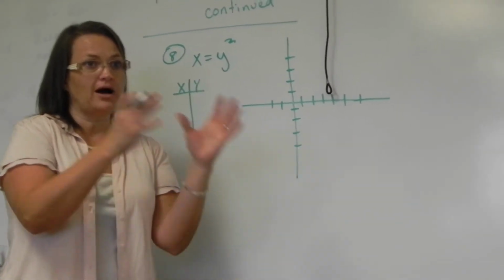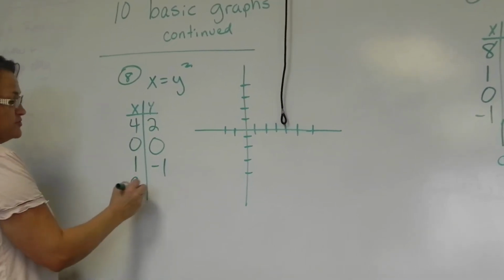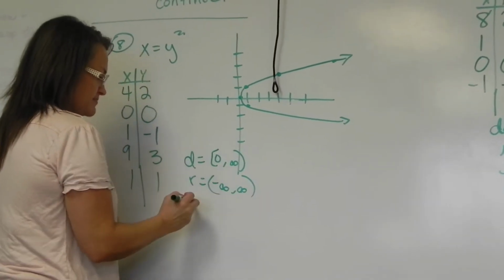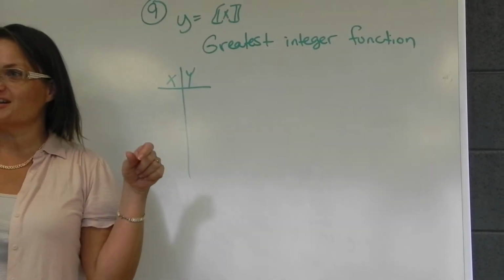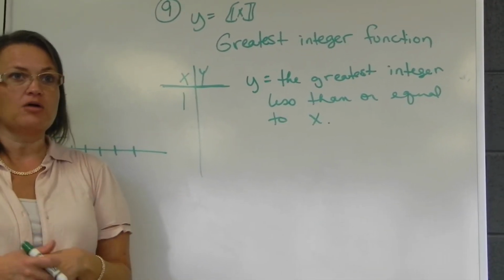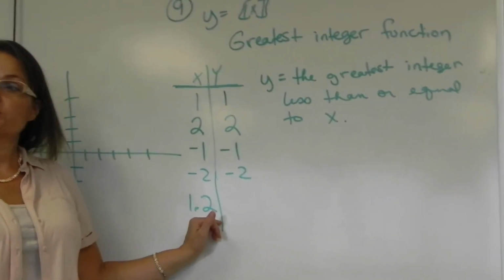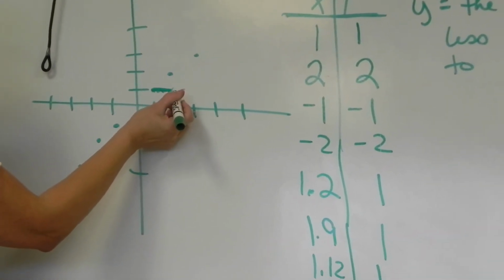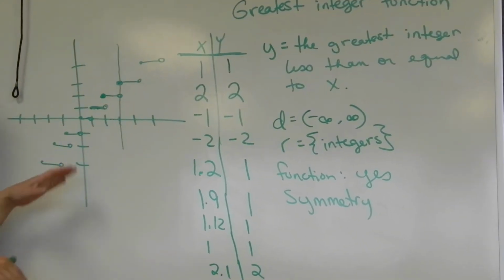10 basic graphs 8-9.MOV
MAT 150 College Algebra 10 basic graphs 8-9